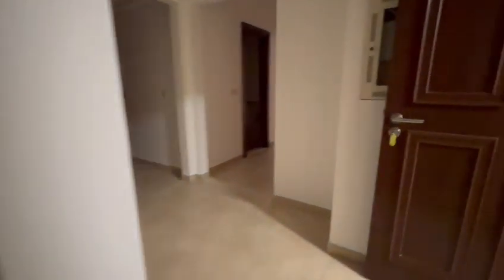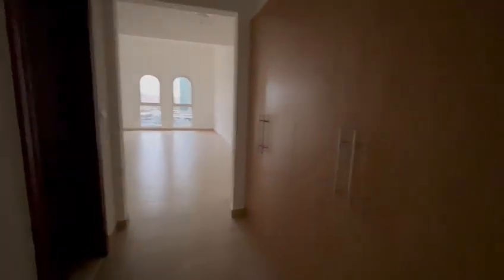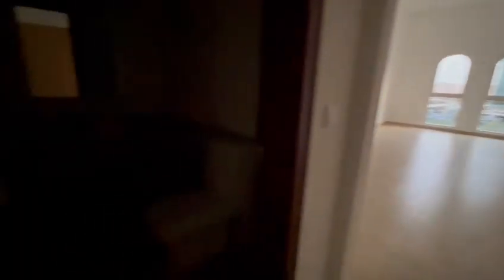Large Studio For Sale At Canal Residence, Venetian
Large Studio
775 Sqft
1.5 Bath
Laundry Space
Rented
Investor Deal